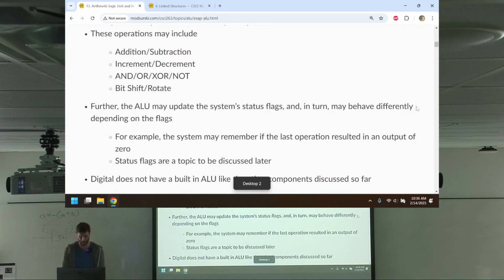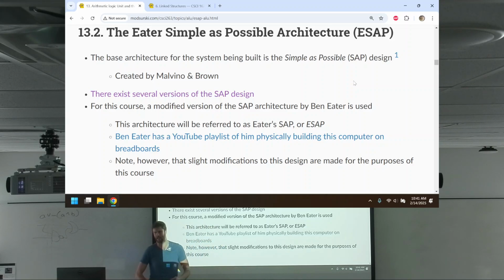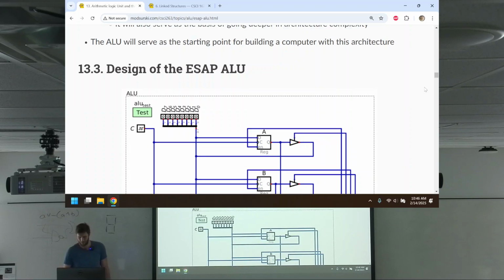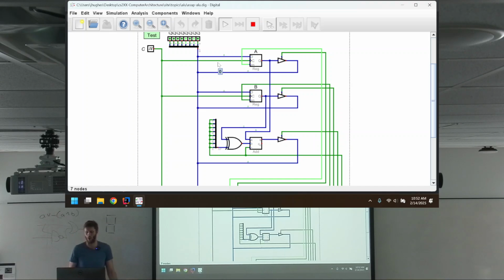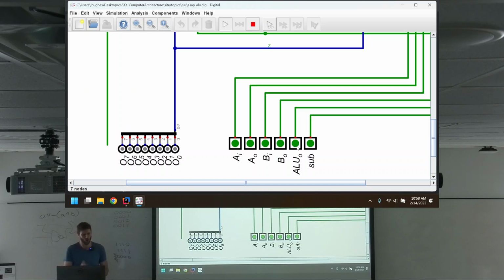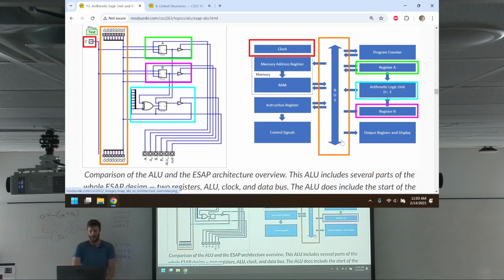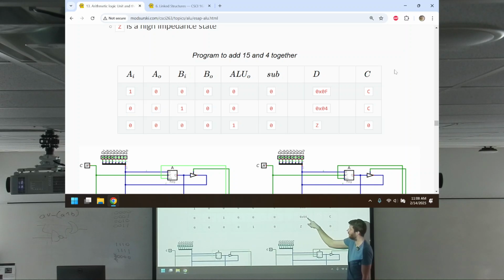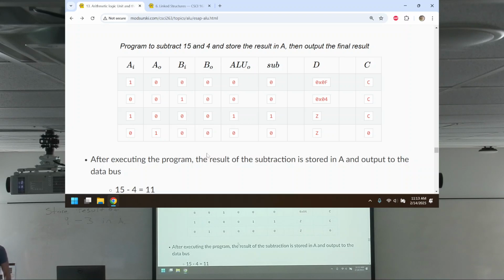CSCI 263 --- February 14, 2025: ALU + ESAP